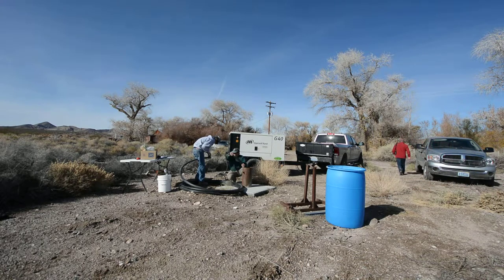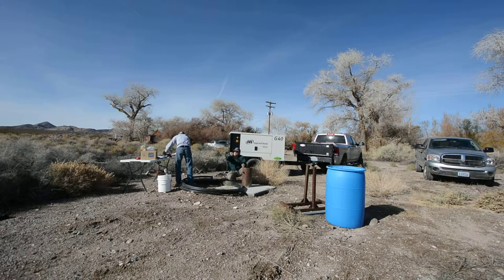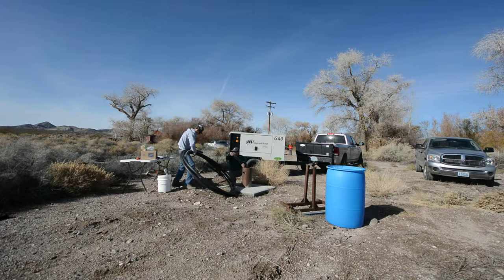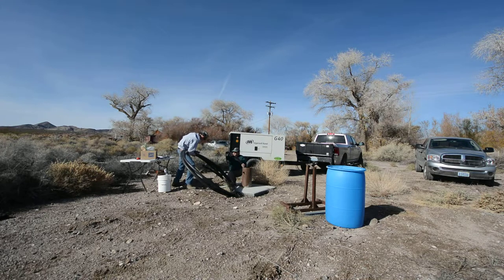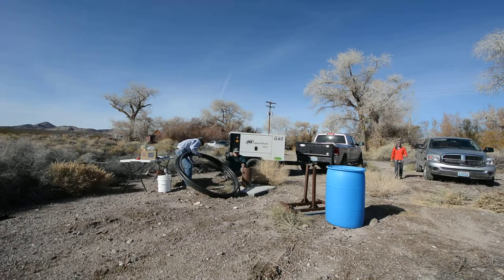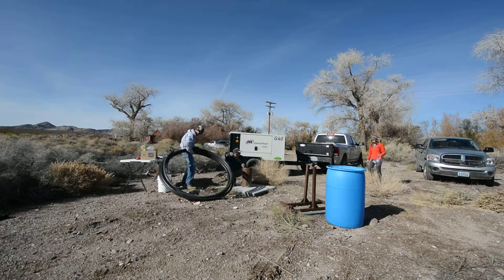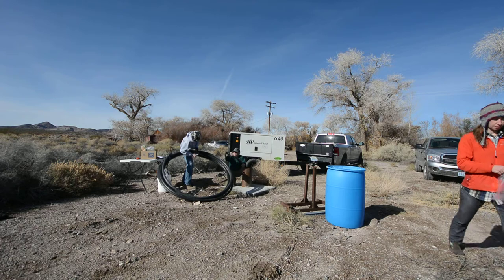Searching for Microbial Dark Matter - tapping the well2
Field work for NSF funded Geneology of Life project on characterize the genomic diversity of novel microbes. Sampling at well near Beatty, NV.